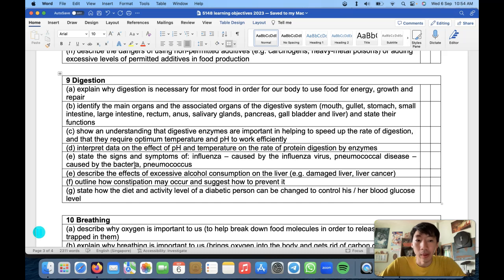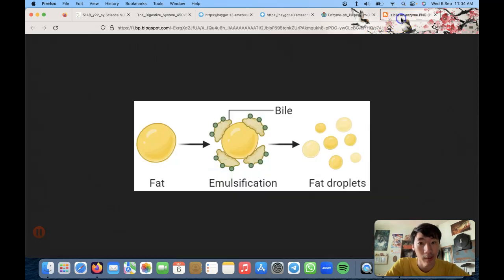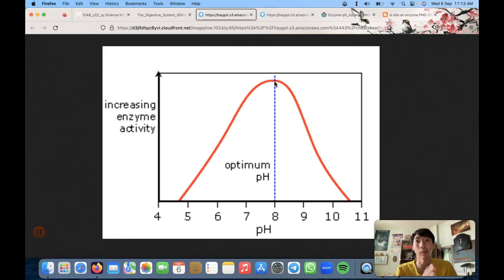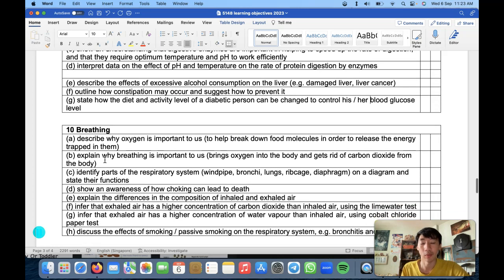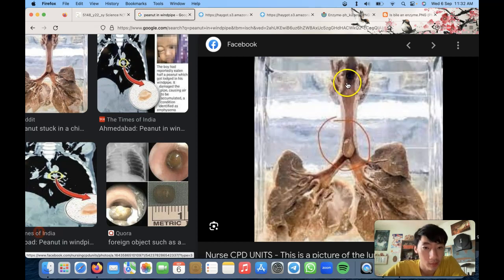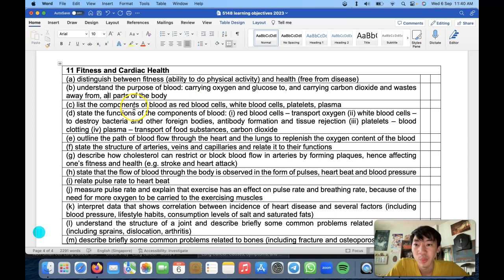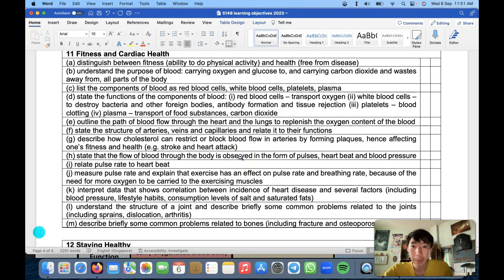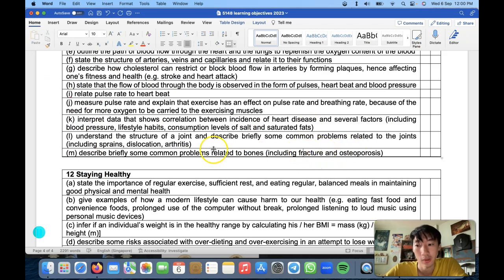NT Science Syllabus Part3A